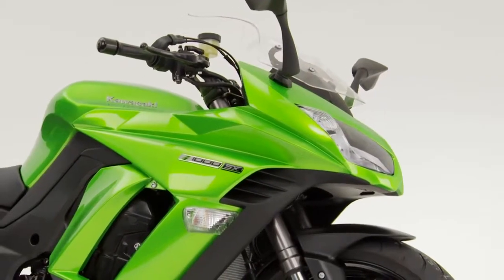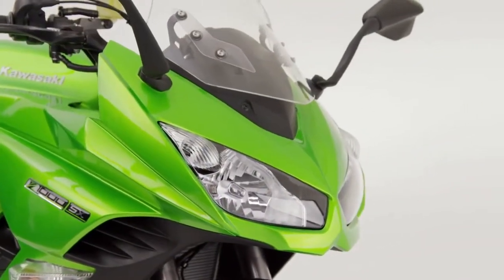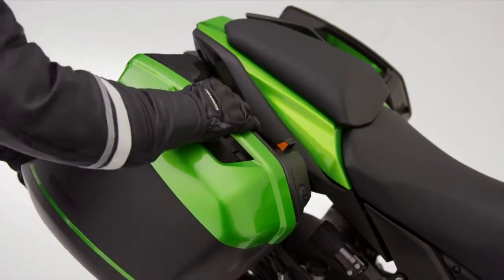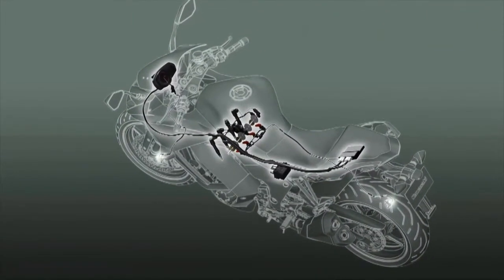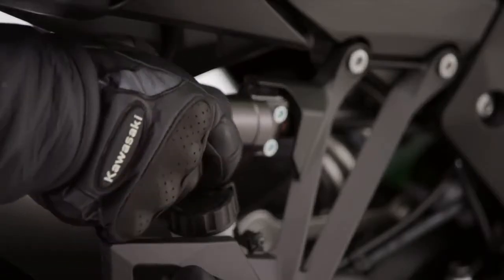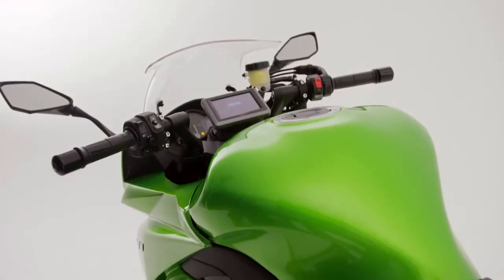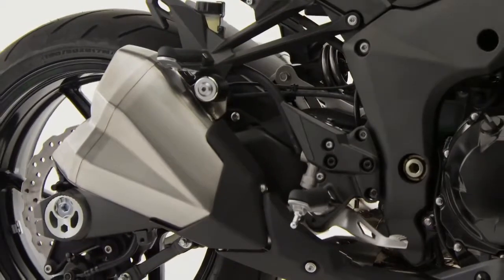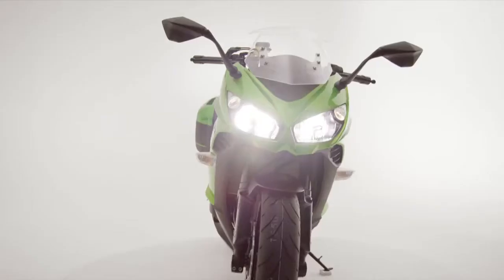The New Kawasaki Z1000SX Official video